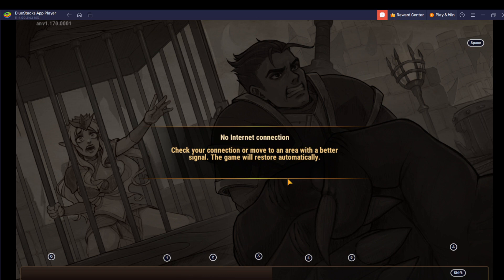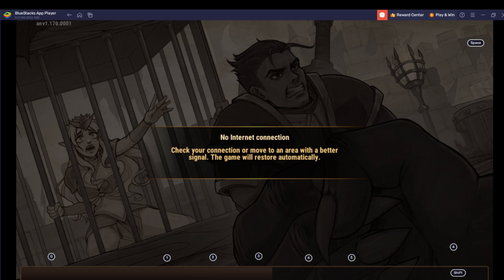How To Set Up Fullscreen On Bluestack (Quick Tutorial)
Today we talk about How To Set Up Fullscreen On Bluestack, so stay until the end of the video to see the full explanation.